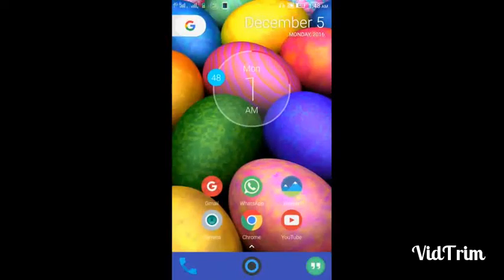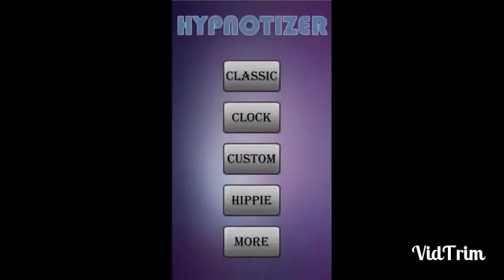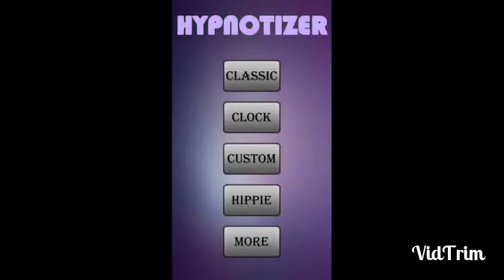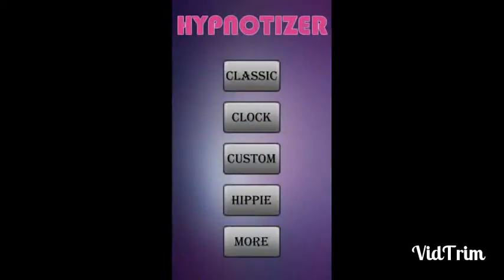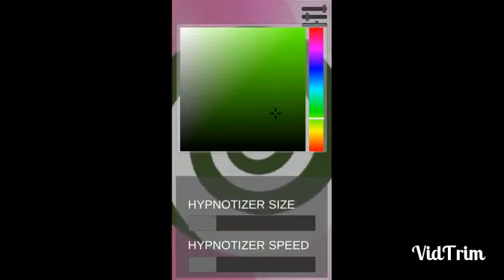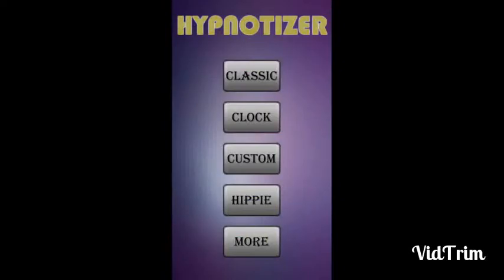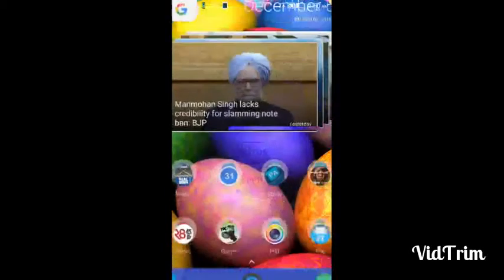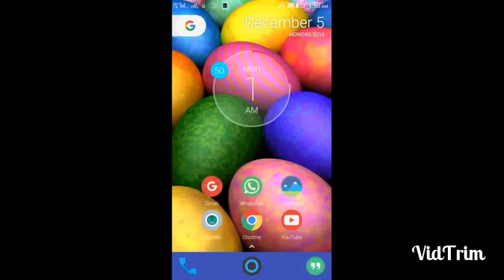HYPNOTIZE YOURSELF 2017!! [ANDROID]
Guys! in this video i will be showing you How you can HYPNOTIZE Yourself!! Its a very powerful app, It can make your mind Calm when you are filled with stress!! I personally use this app every day.
Use this app and comment me your feelings!